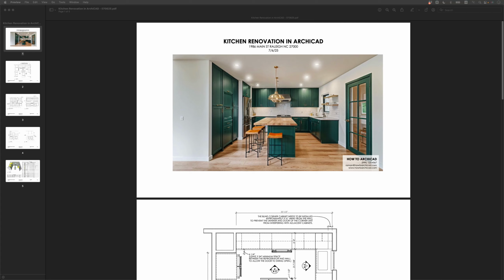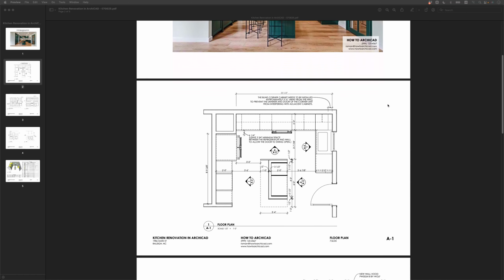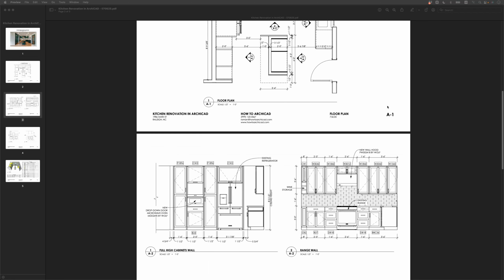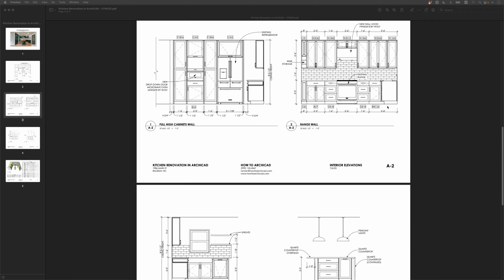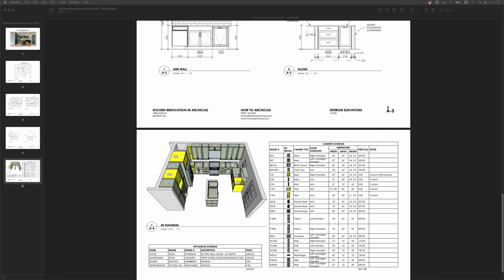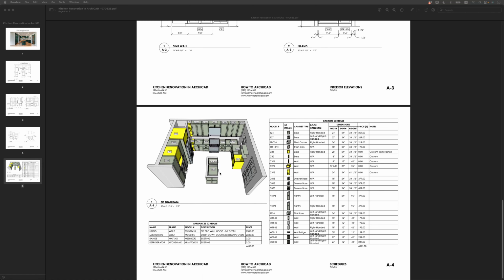Archicad - Online Course - Kitchen Renovation in Archicad - Presentation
***ONLINE COURSE***

I’m excited to share my first Archicad course, Kitchen Renovation in Archicad.